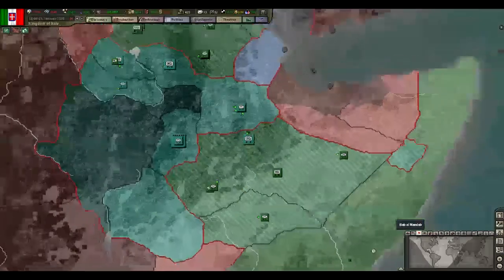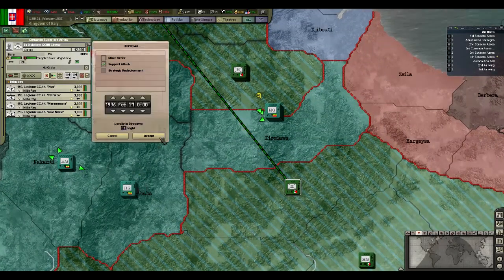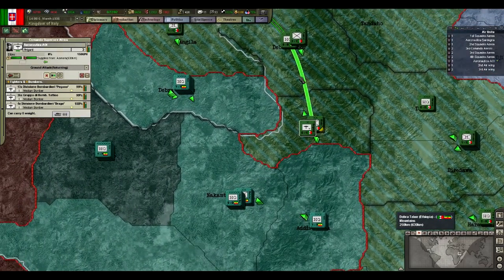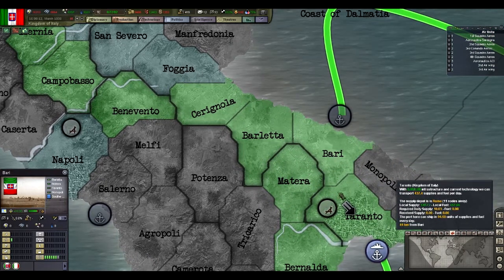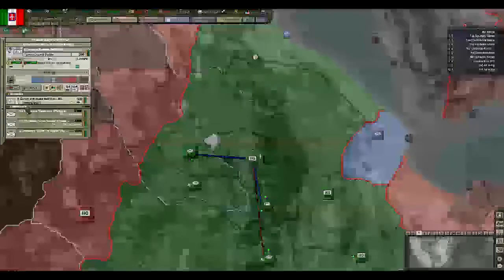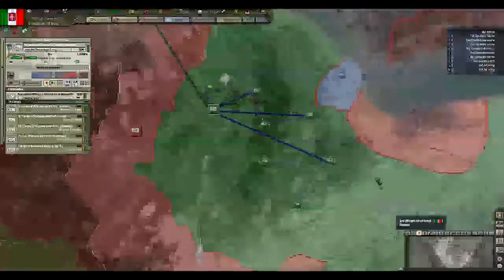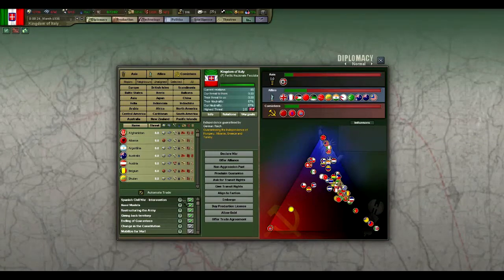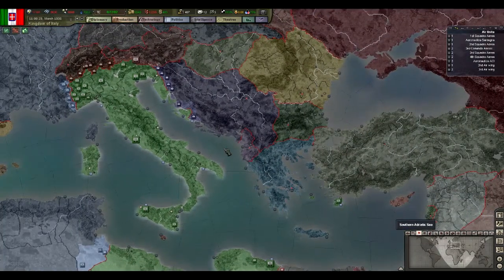HoI3 HPP Italy 03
Part 3 here! We finish up the invasion and plan out some of our future, as Italy!